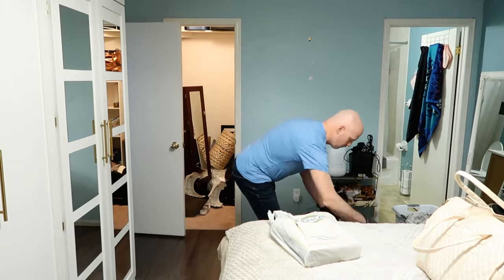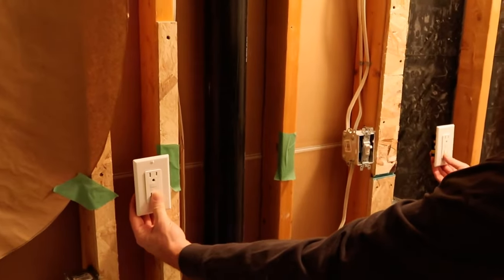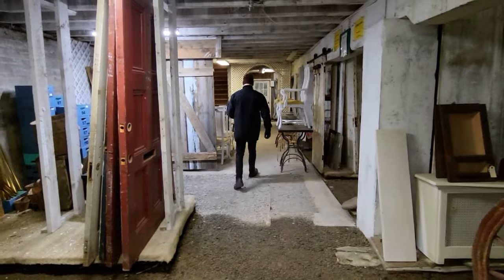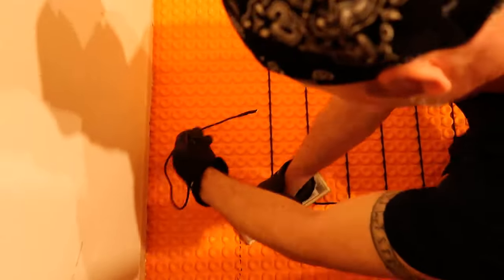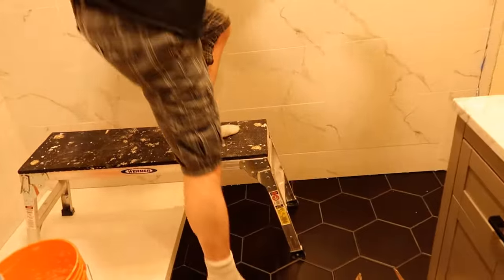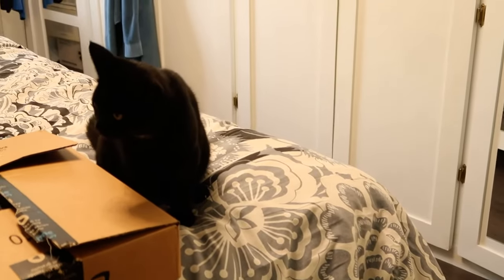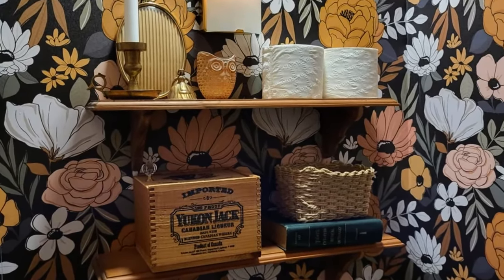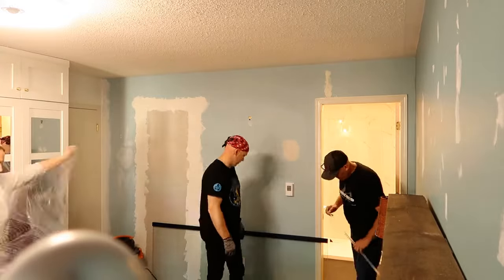MASSIVE BATHROOM RENOVATION - START TO FINISH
Join us as we transform our dated ensuite into a modern spa like retreat! Watch the complete renovation process from demolition to the final touches.